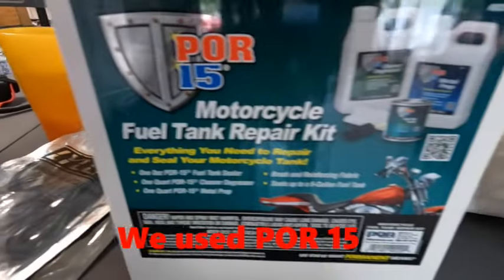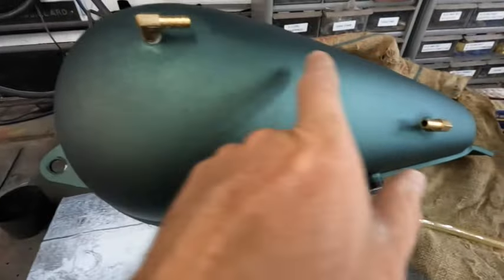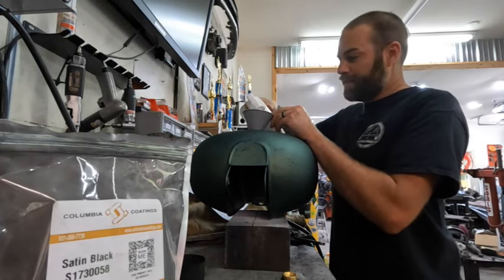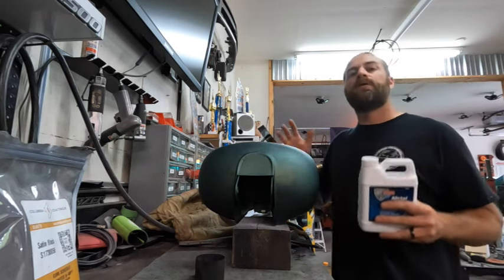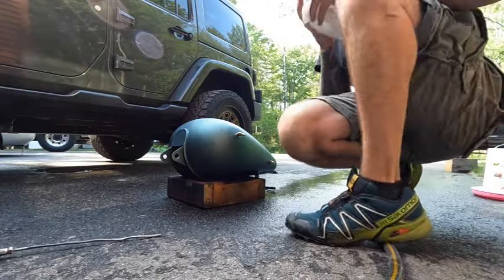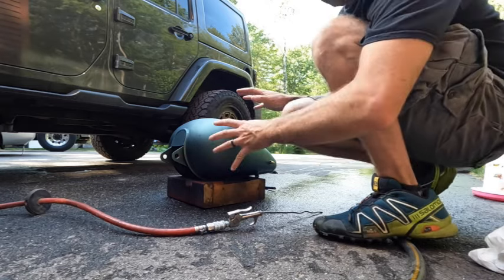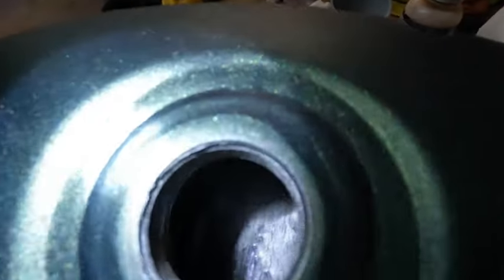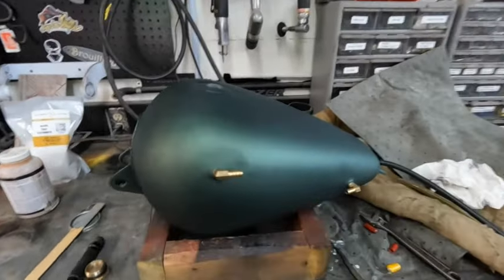Must watch before using a gas tank sealer!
We go through a detailed step by step process on using a fuel tank sealer kit.
Learn from our mistakes!

In this video we use the POR 15 fuel tank sealer kit for our bobber motorcycle tank.  The same general process is used for larger tanks, just requires a bigger kit.
We try to give you a detailed video instruction of all involved from, draining, cleaning, etching, and sealing your gas tank, and yes it will even seal pin holes.
There are many other companies that make very similar products, we chose POR because of the great results we have had with there other products.